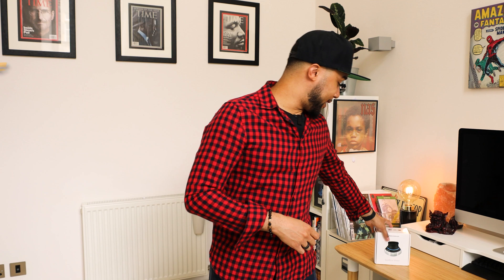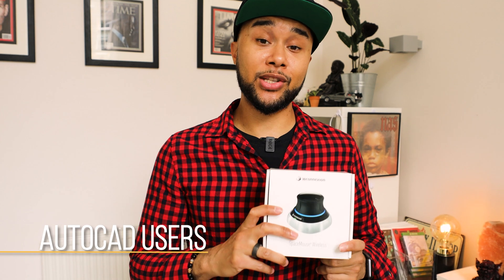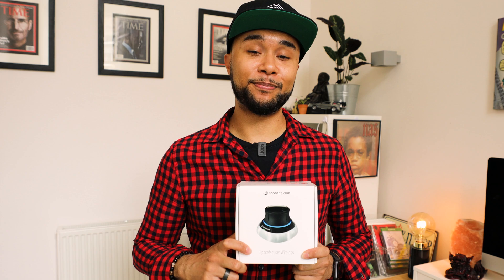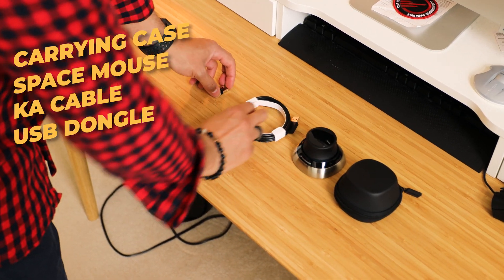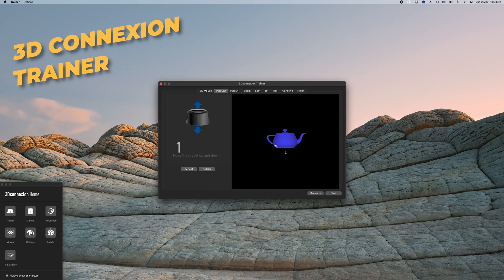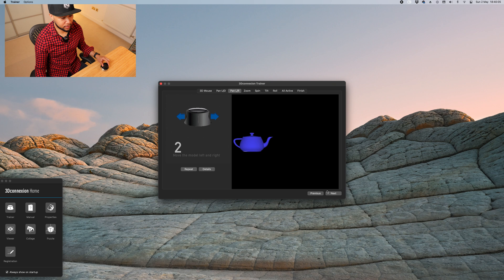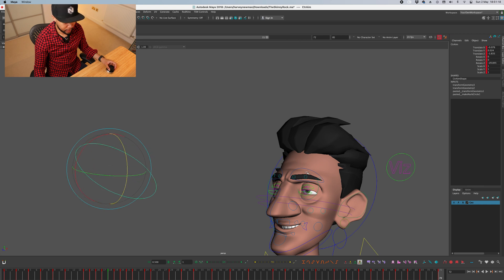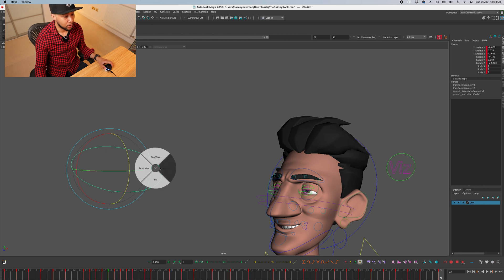SPACE MOUSE Wireless - How good is it for Animators? First Impressions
The 3DConnexion Space Mouse Wireless is an peculiar mouse that helps 3D artists worlwide, let's give it a try and see if it's any good for animators. This is a first impressions.

SOCIAL